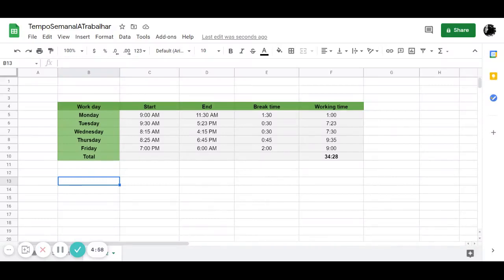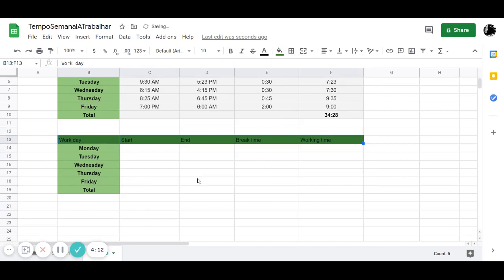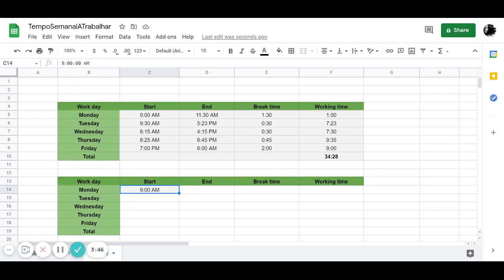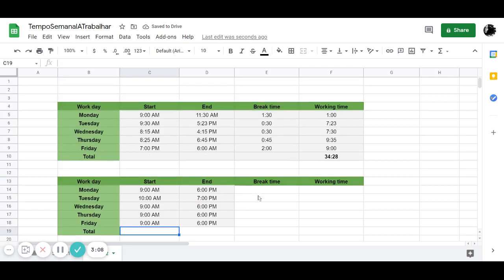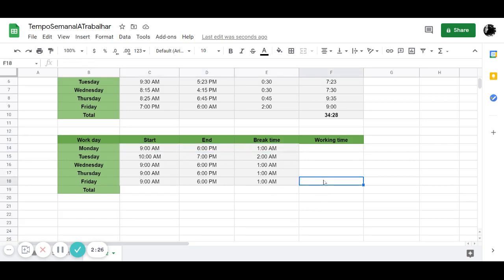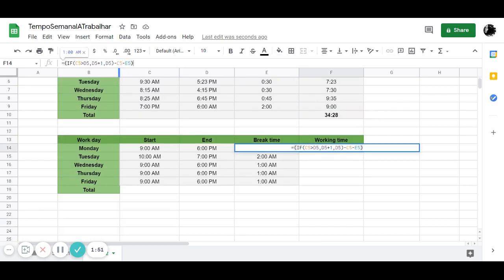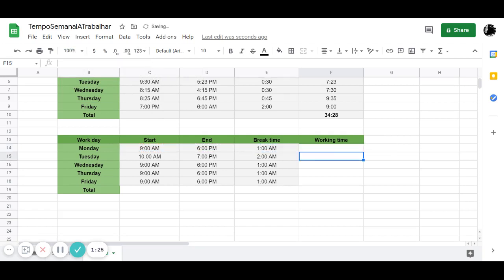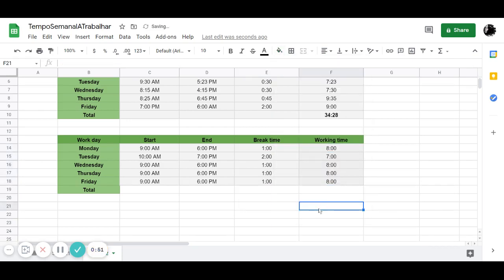How to Calculate Working Time with Break Time in Google Sheets (Excel)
Simple example that illustrates a table which calculates working time in a week with break times! (Google Sheets - Excel)